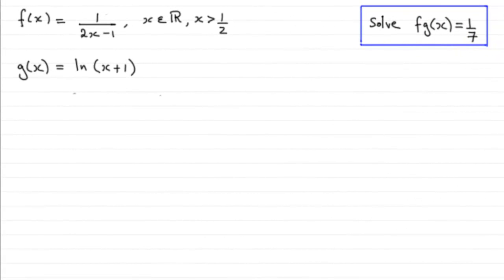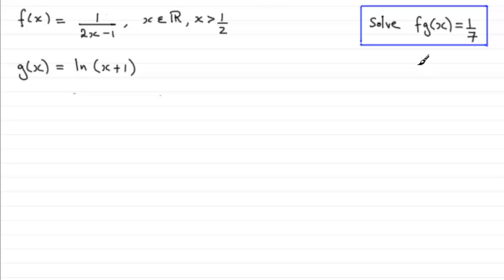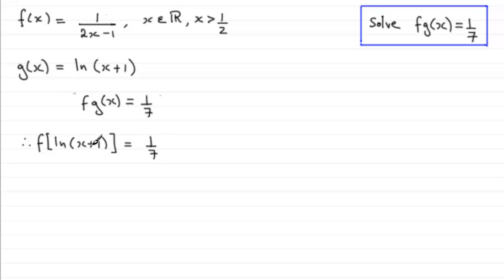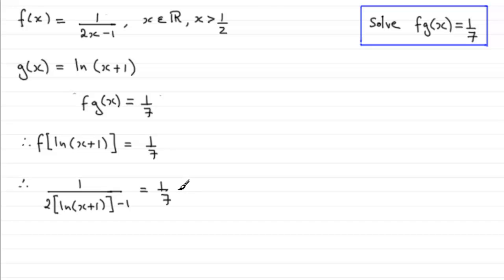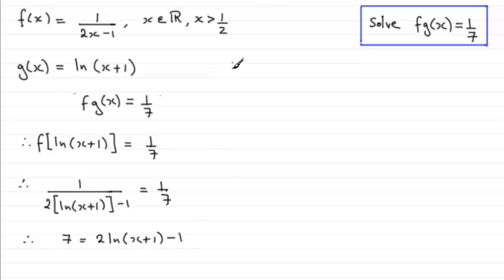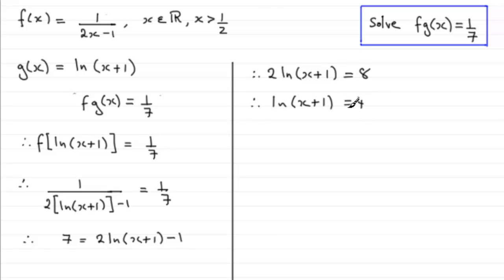combining functions : Edexcel Core Maths C3 January 2012 Q7d : ExamSolutions